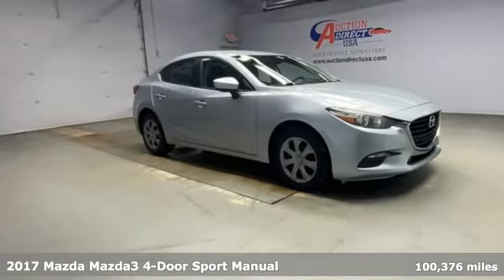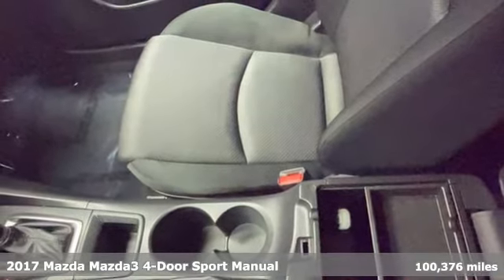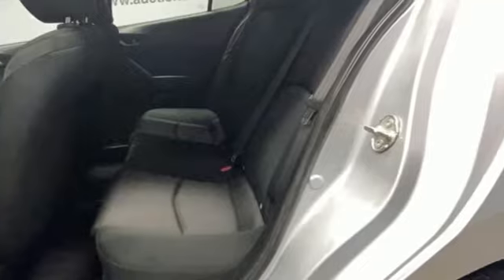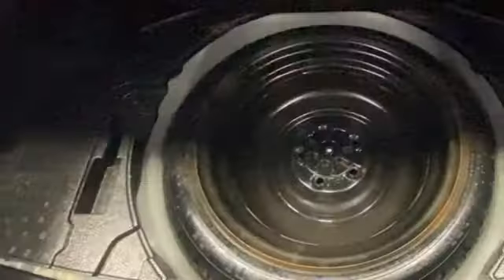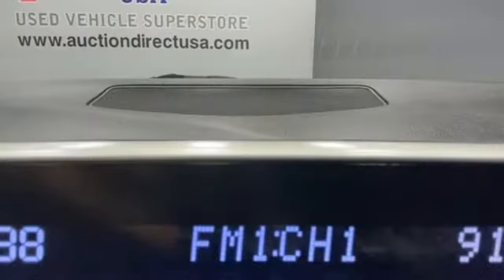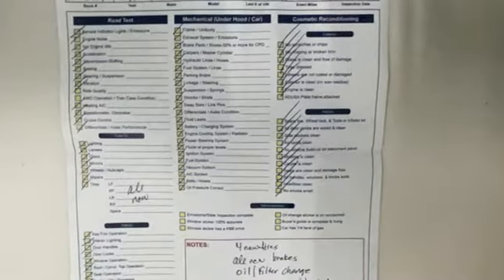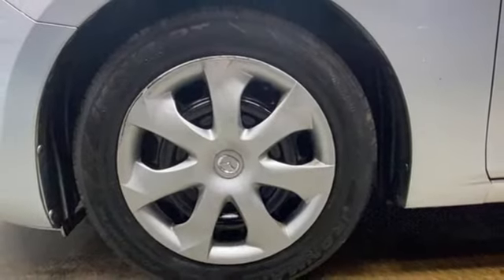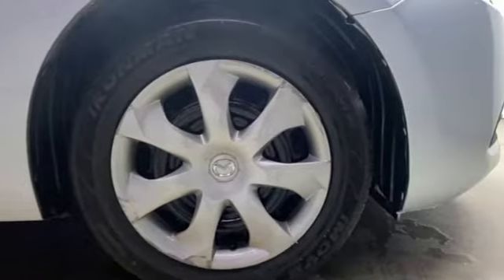2017 Mazda Mazda3 Rochester NY Victor, NY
Year: 2017
Make: Mazda
Model: Mazda3
Trim: Sport
Engine: SKYACTIVA®-G 2.0L 4-Cylinder DOHC 16V
Transmission: 6-Speed Manual
Color: Gray
Interior: Black
Mileage: 100376
Stock #: VTW41739
VIN: JM1BN1U78H1110632
New Tires, New Brakes, Bluetooth, Remote Keyless Entry, Push Button Start, Steering Wheel Mounted Audio Controls, USB Port, Alloy Wheels. This vehicle gets 37 miles per gallon on the highway!!!

Address:
6520 State Route 96